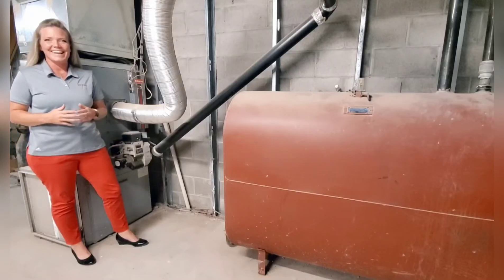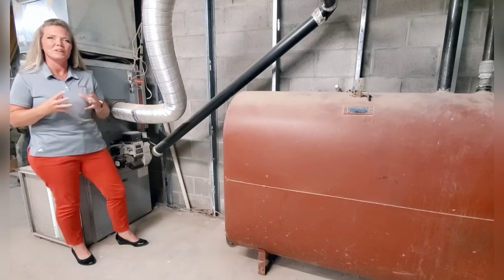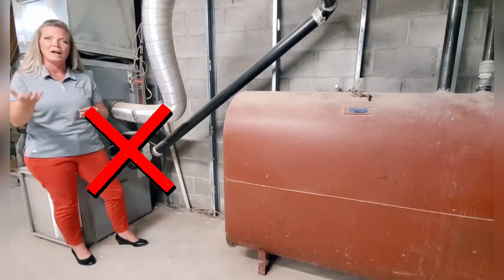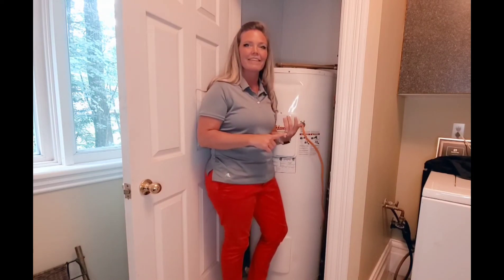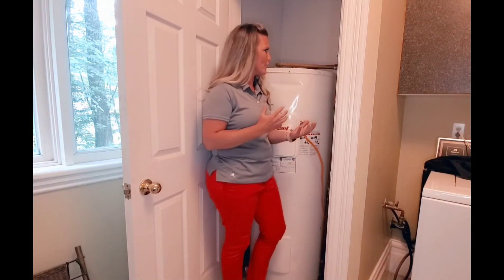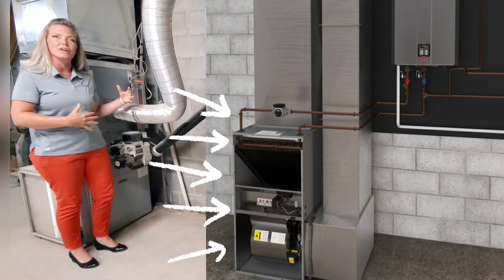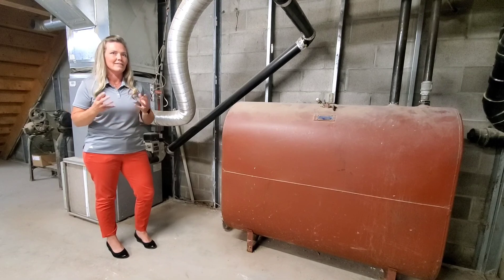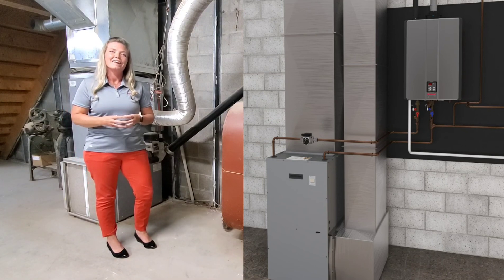Rinnai Hydronic Air Handler (CAH) Residential Location - Live With Leah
One Complete Heating System

The hydronic air handler system connects seamlessly to select tankless water heaters and condensing boilers to deliver efficient, simultaneous home heating and hot water in one complete system.

Delivers high-quality heat to the home

Operates based on input from a wide variety of thermostats

Can be configured to work with AHRI-certified cooling solutions, including indoor cooling coils and outdoor systems